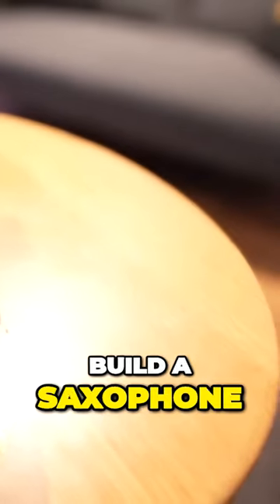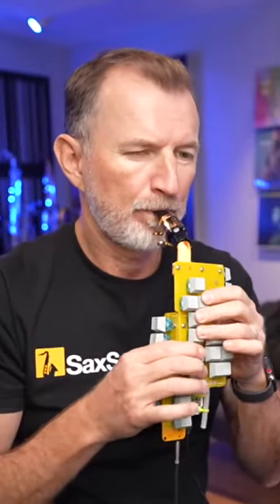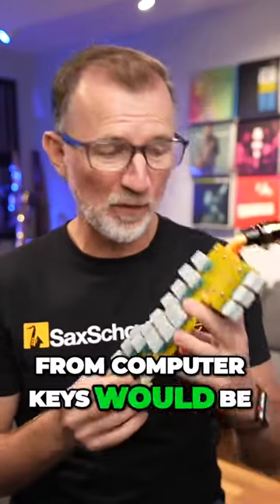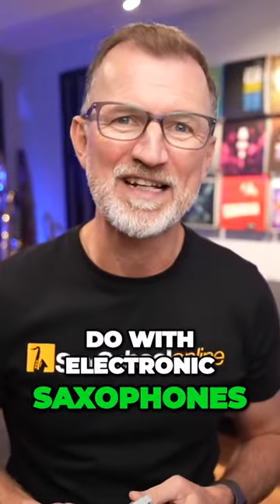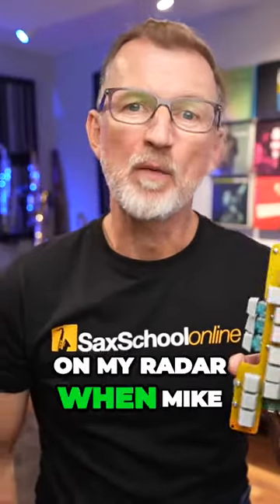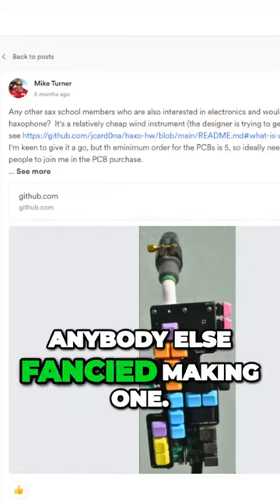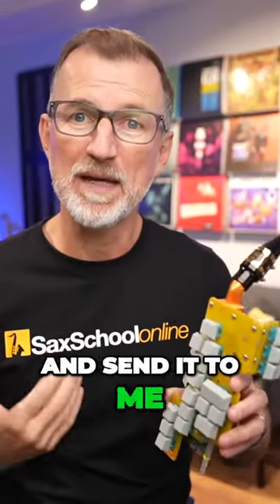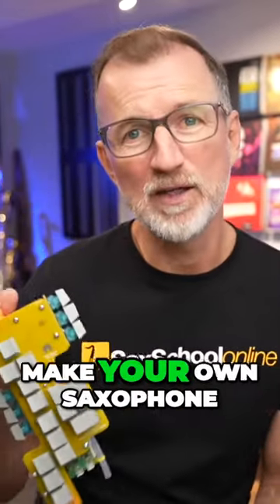Can you build your own electronic sax?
Can you build your own saxophone?
Nigel checks out the Haxophone - a build-it-yourself electronic sax.